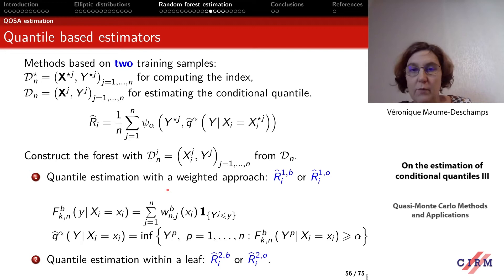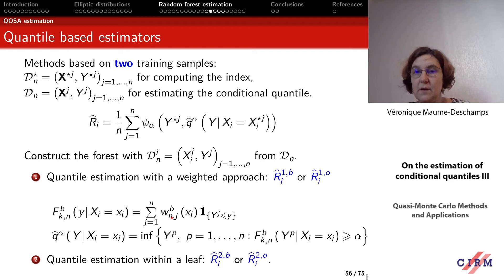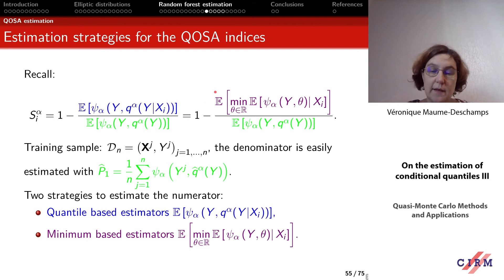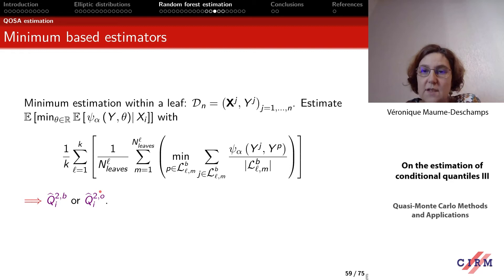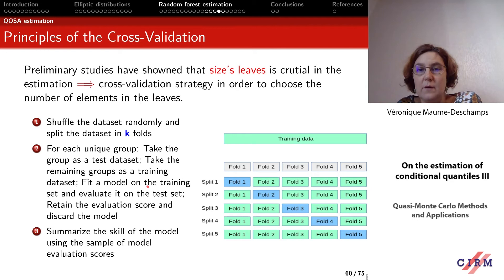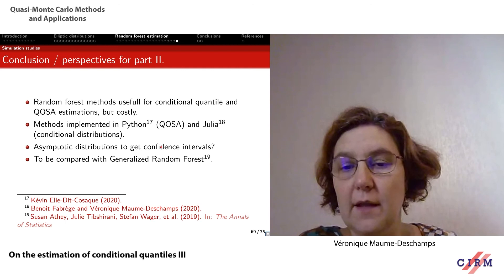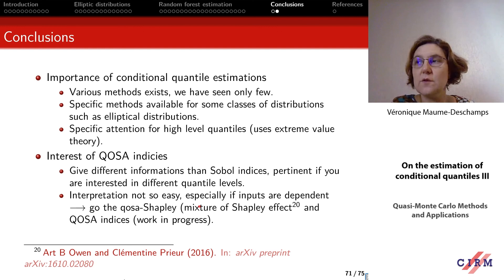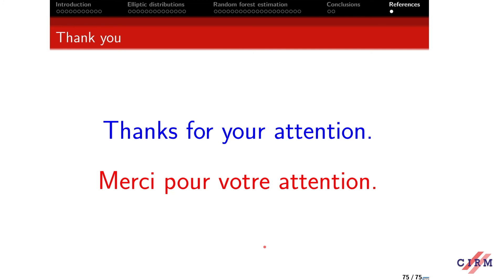Véronique Maume-Deschamps: On the estimation of conditional quantiles III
VIRTUAL LECTURE

Recording during the meeting "Quasi-Monte Carlo Methods and Applications "
the November 06, 2020 by the Centre International de Rencontres Mathématiques (Marseille, France) Filmmaker: Guillaume Hennenfent Find this video and other talks given by worldwide mathematicians on CIRM's Audiovisual Mathematics Library And discover all its functionalities: - Chapter markers and keywords to watch the parts of your choice in the video - Videos enriched with abstracts, bibliographies, Mathematics Subject Classification - Multi-criteria search by author, title, tags, mathematical area